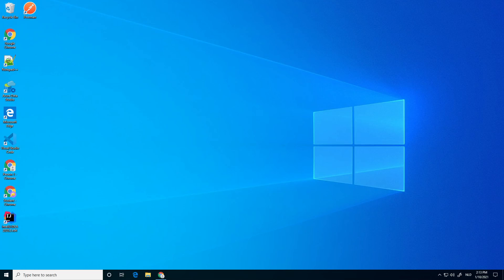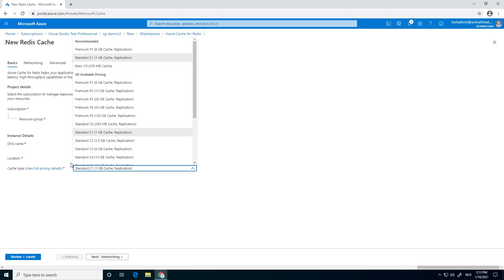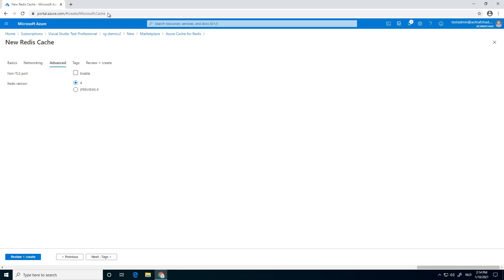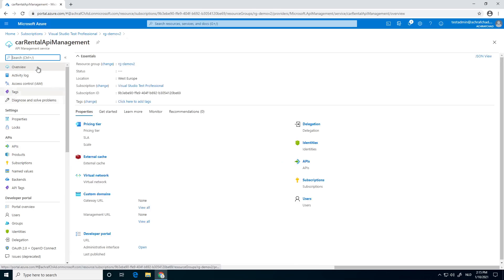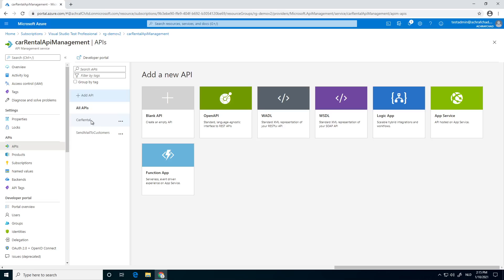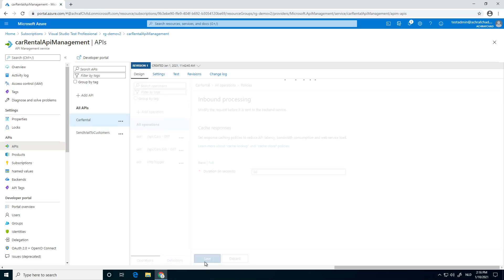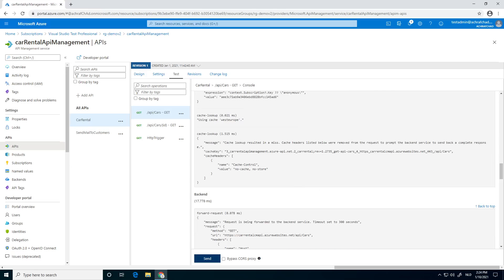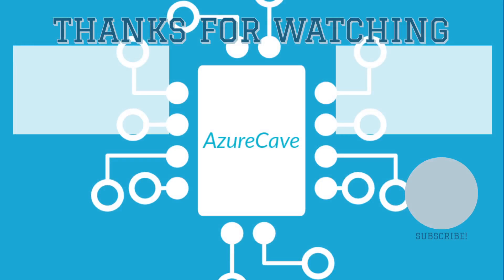Tutorial API Management use Redis Cache for your API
In this tutorial, I show you how you can Redis Cache to your API.